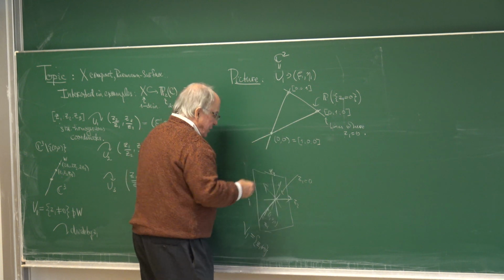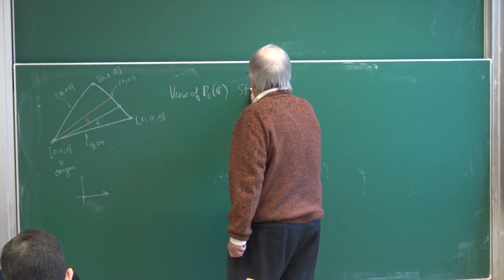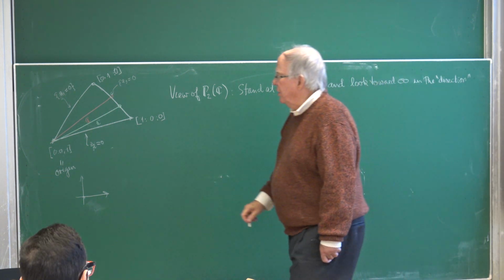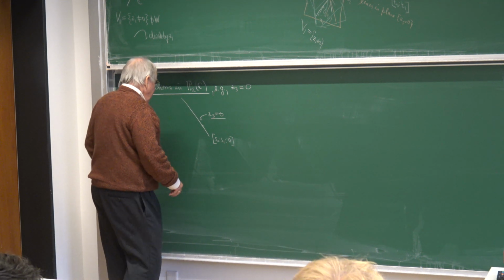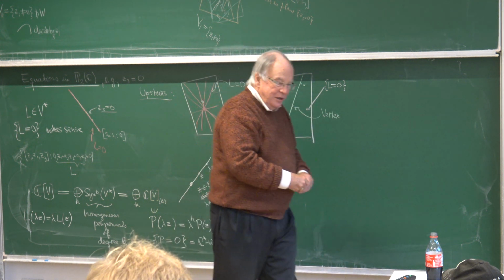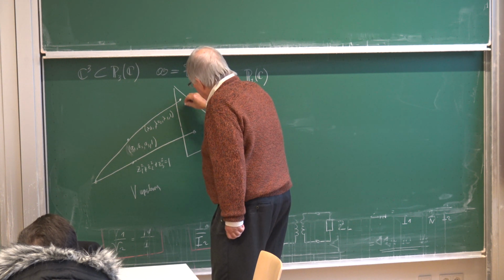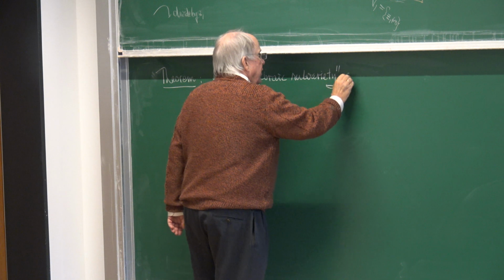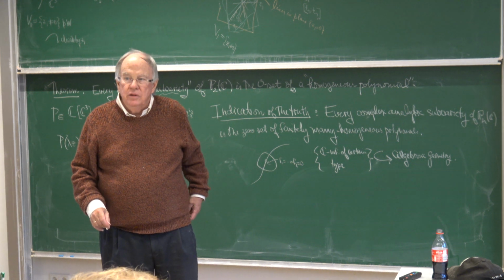Topics in Complex Analysis – Lecture 23 – Prof. Alan Huckleberry